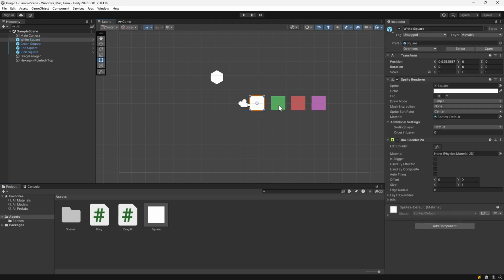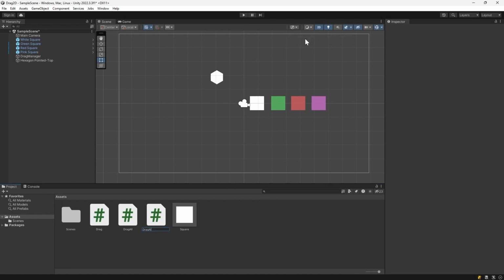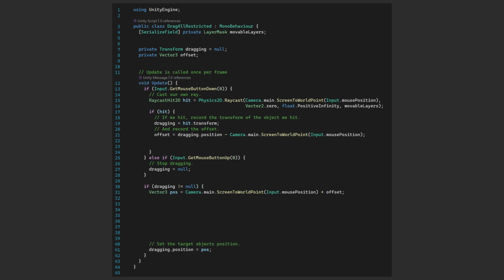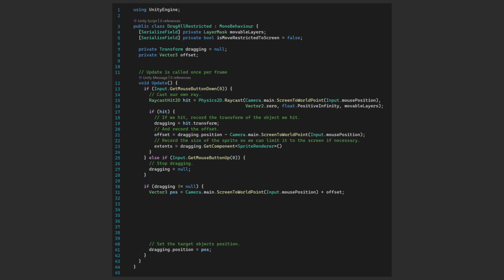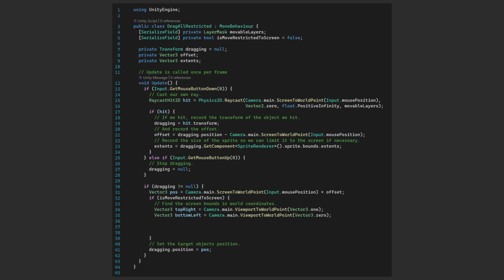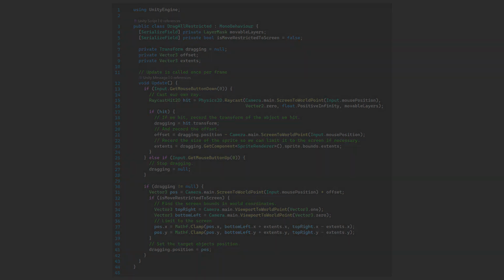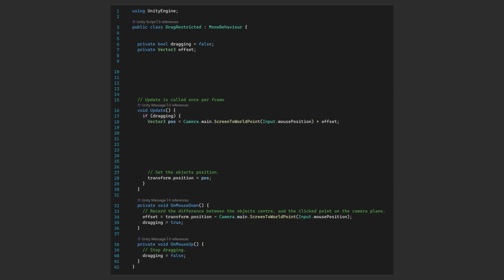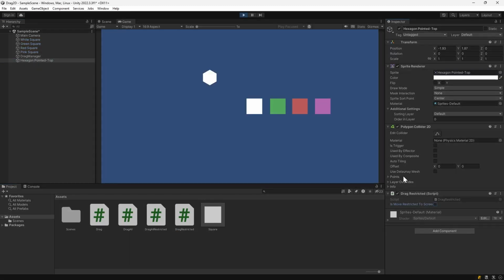Restrict 2D object dragging to the screen in Unity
Nearly all 2D games require you to click or touch to drag objects around the scene. E.g., in a jigsaw game. Here we extend the implementation to optionally restrict the objects to the screen.

We provide the method to stop dragging objects off the screen for both implementations from the previous video:

There is a DragAll script for use with a drag manager which uses layers to determine which objects are draggable, and a Drag script which can simply be added to each object you want to be able to be dragged. For both of these we add the new code to create a DragAllRestricted and DragRestricted scripts.

Contents:
0:00 Introduction
1:05 Updating the DragAll script
4:40 Updating the Drag script